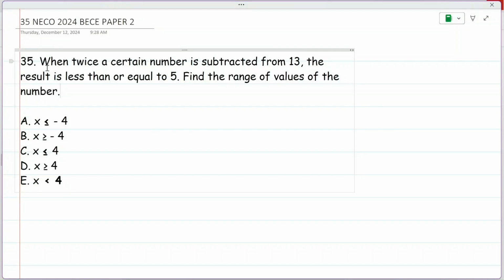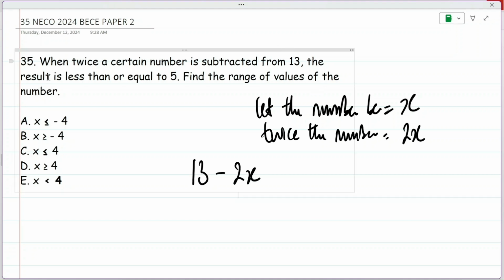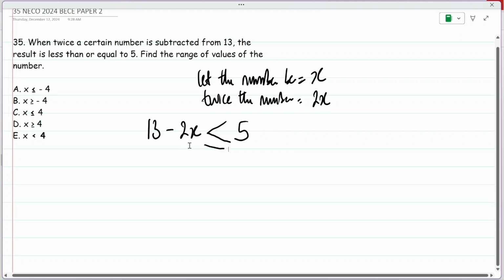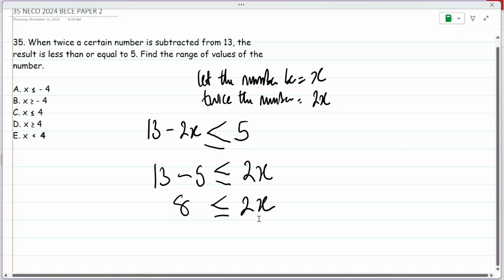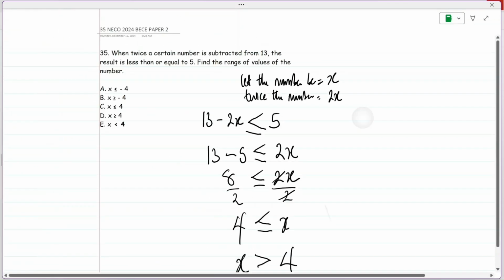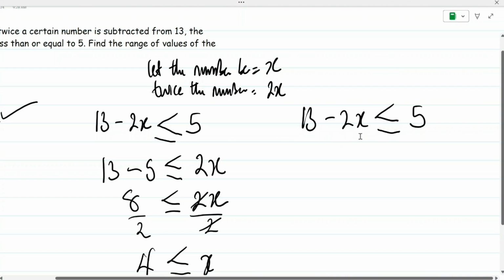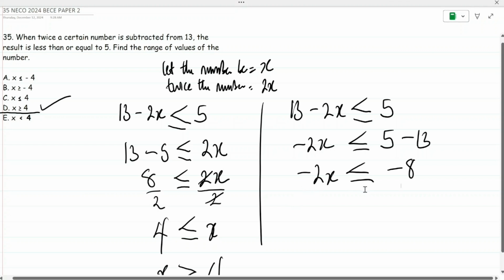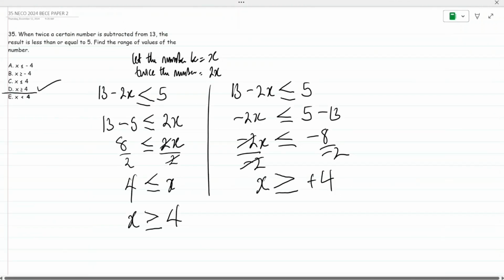35, NECO BECE PAPER 2; WORD PROBLEM WITH ALGEBRA & INEQUALITIES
35. When twice a certain number is subtracted from 13, the result is less than or equal to 5. Find the range of values of the number.

enika's, WORD PROBLEM WITH ALGEBRA & INEQUALITIES